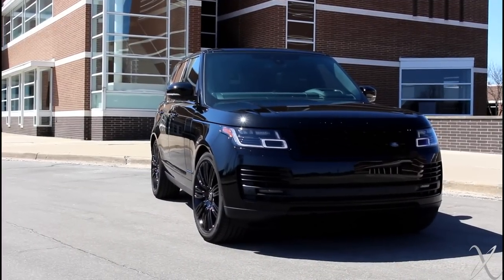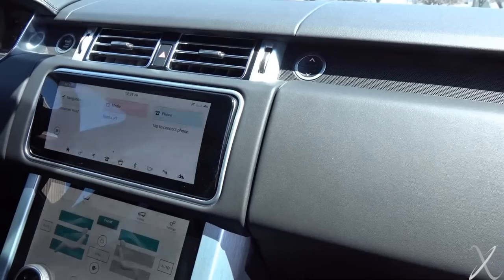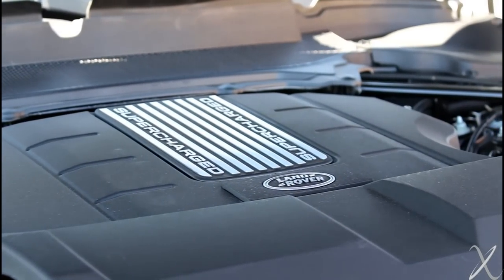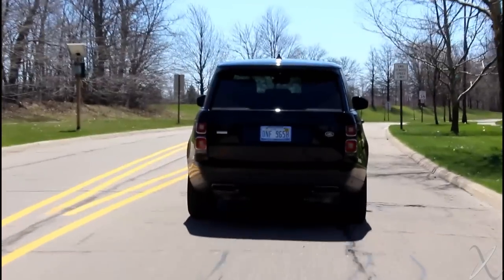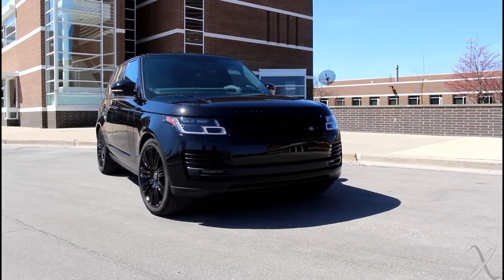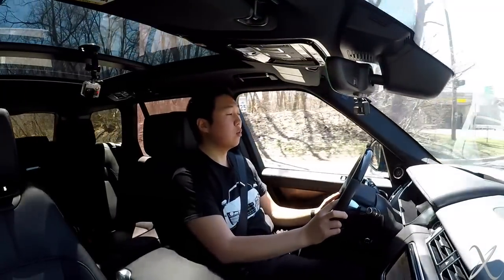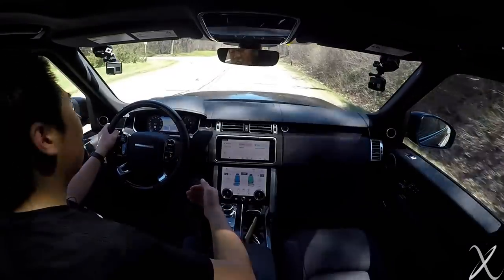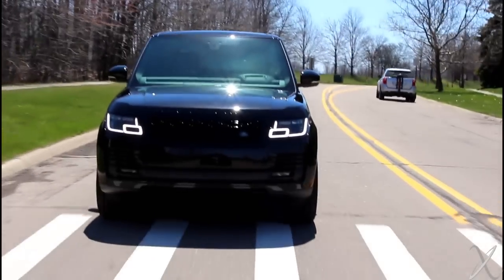The BRAND NEW 2018 Range Rover Supercharged Is PERFECT! (when it works)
The 2018 Range Rover refresh is amazing, improving on an already great luxury SUV. updated styling with new headlights and taillights, and an infotainment system that finally is up to industry standards, I really can't find many things to complain about this vehicle...except one issue that we discuss in the upcoming ownership perspective video...